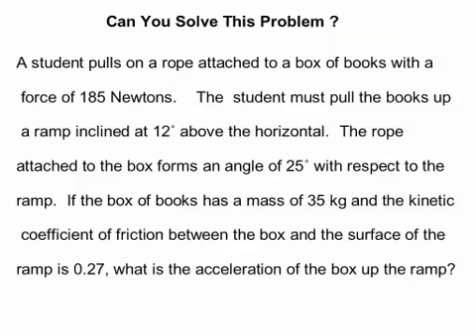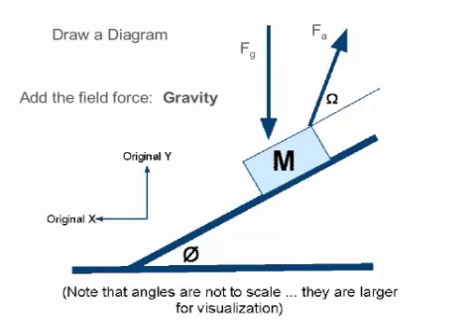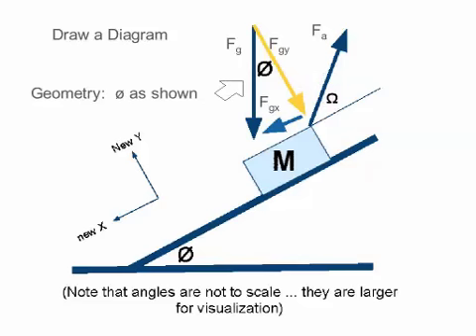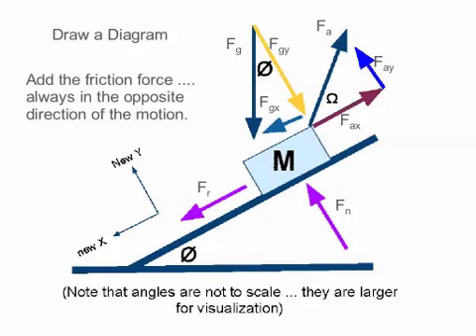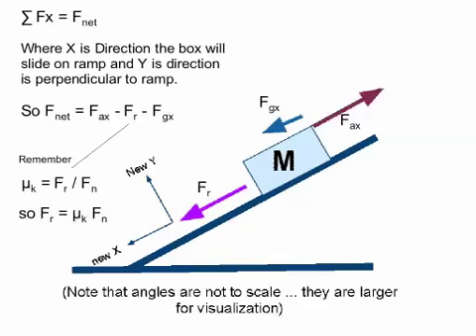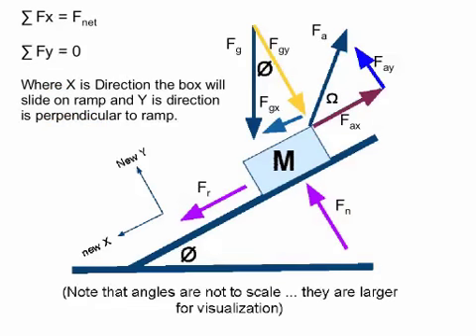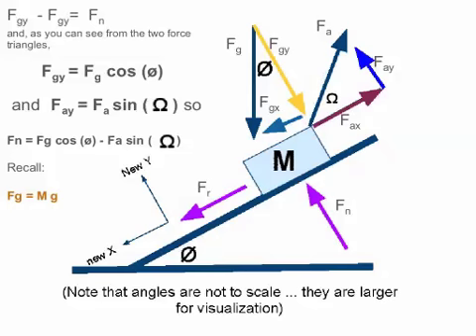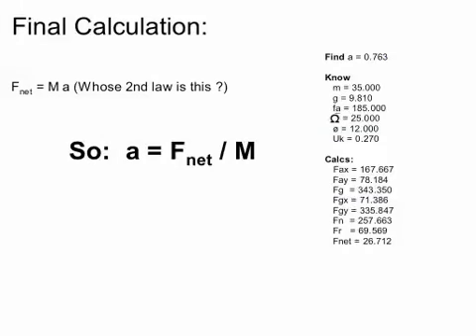Force, Laws of Motion Example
Example problem for force, laws of motion, and friction.